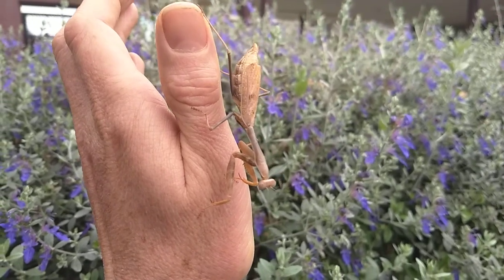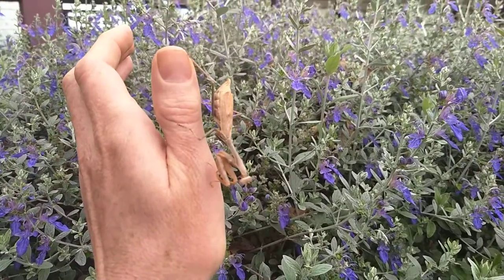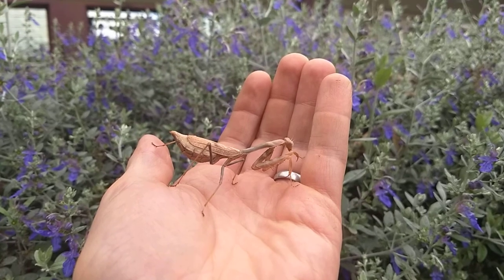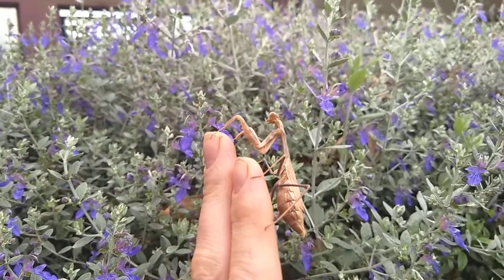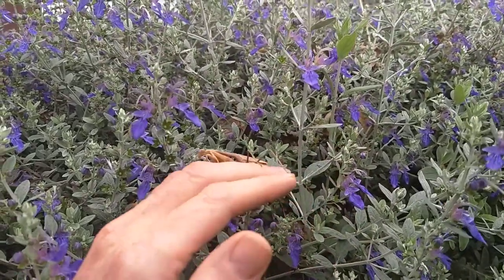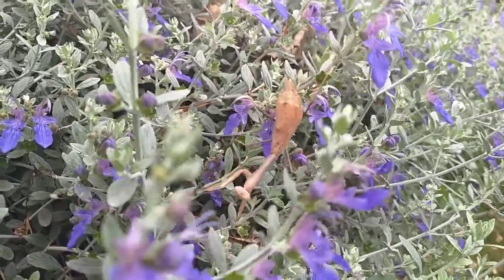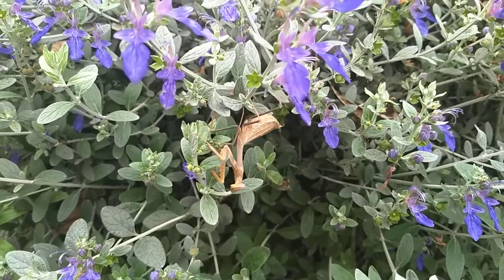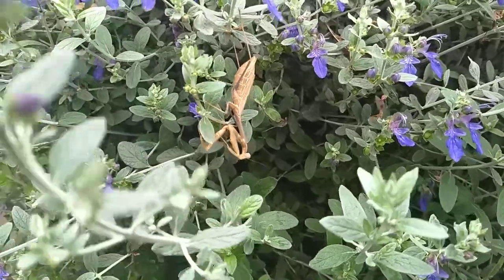December Praying Mantis in Northern California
Though mantids and most insects are usually not found in the northern hemisphere in December, I found this female praying mantis living out her "golden years" on a bush in a school courtyard.